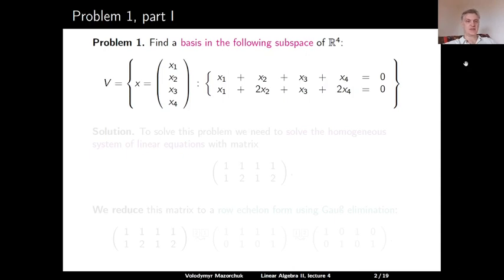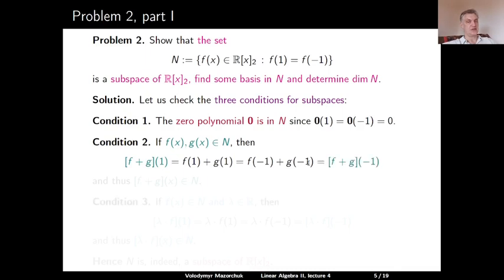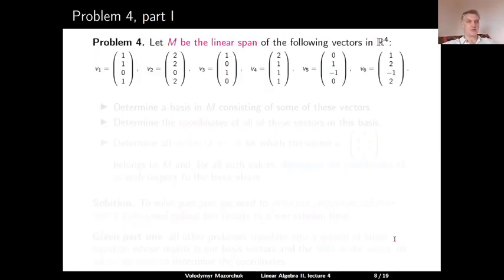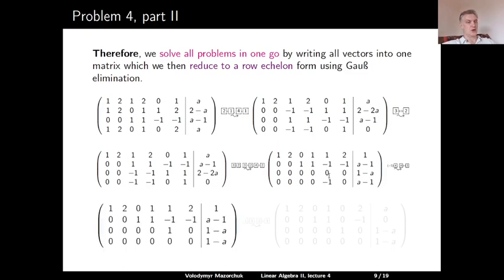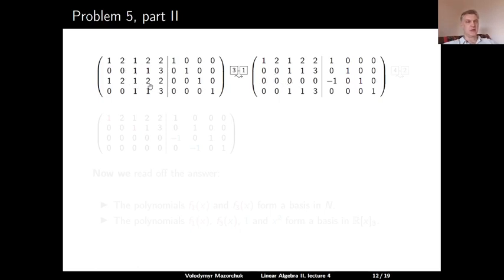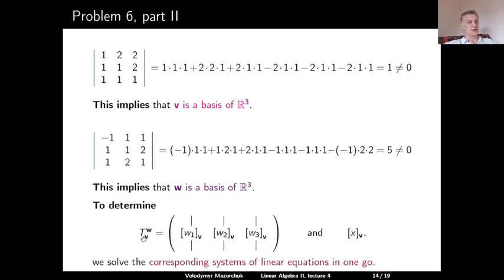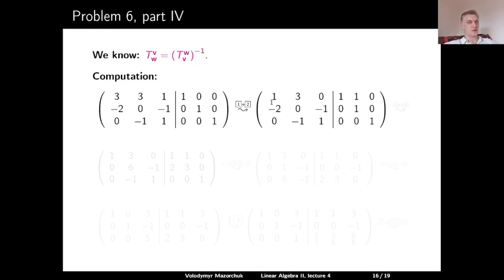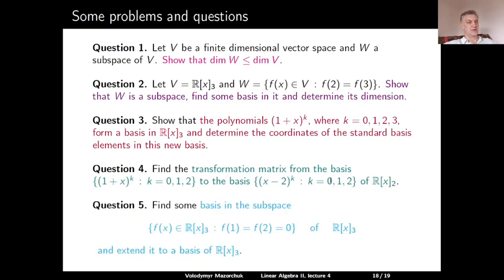Linear Algebra II, Lecture 4: problem session (by Walter Mazorchuk)